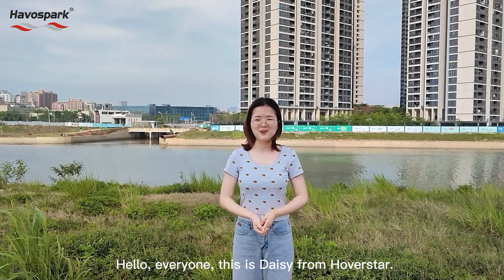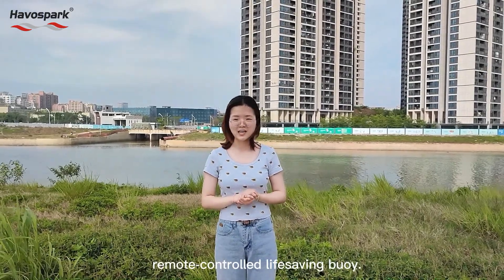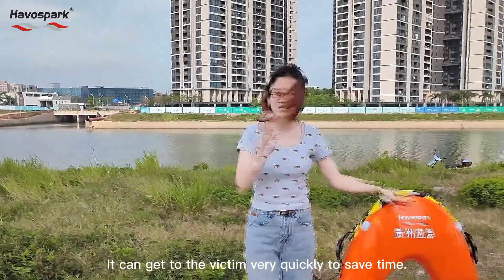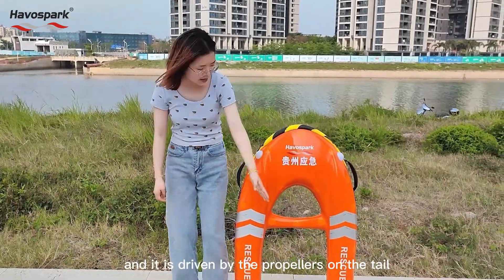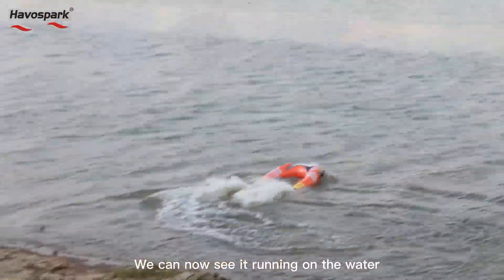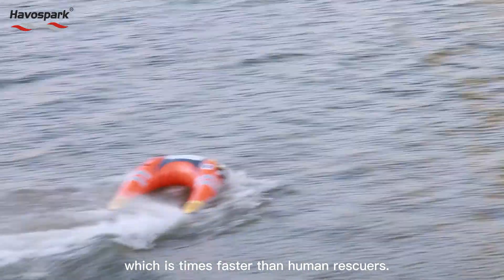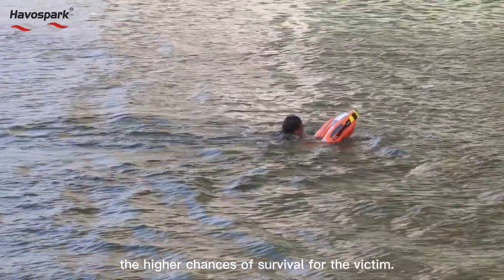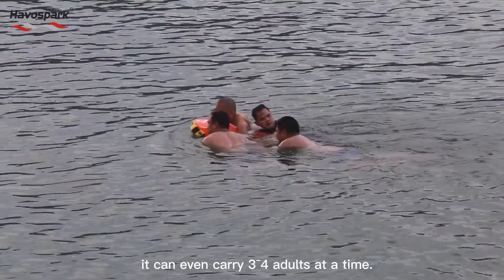Hover Ark H3 Remote Controlled Lifesaving Buoy for River Rescue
The Hover Ark H3 can be used for river rescue, swift water rescue, and rescue during the water sports, so you don’t have to jump into the water yourself. It can get to the rescue victim very quickly to save time.

Some people call it "a self-propelled buoy". It is powered by a high-density built-in lithium battery, and is driven by the propellers on the tail on either side of the product.

Normally the speed on the water is around 12km/h. It can go at a top speed up to 18km/h, which is times faster than human rescuers swimming to the victim. The faster the rescue, the higher chances of success.

With the great buoyancy it can carry around 3~4 adults at a time.